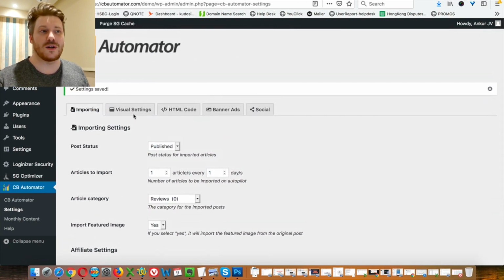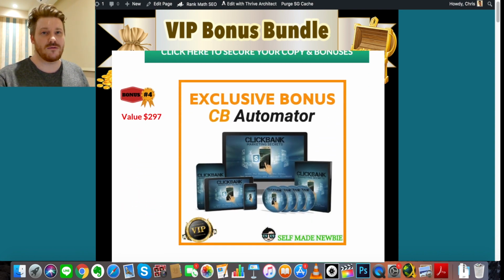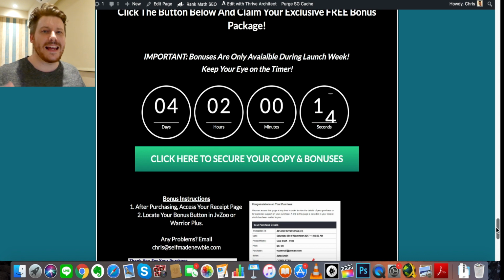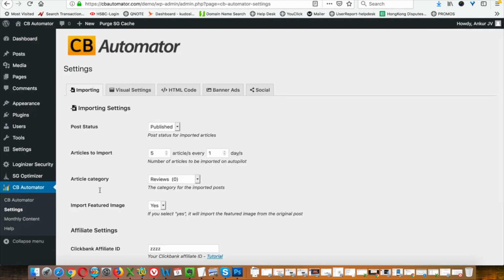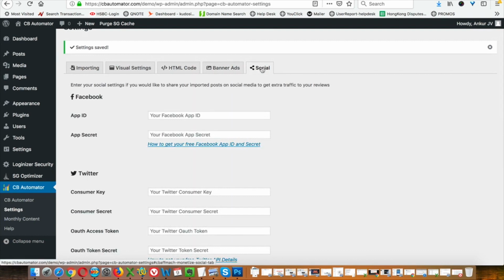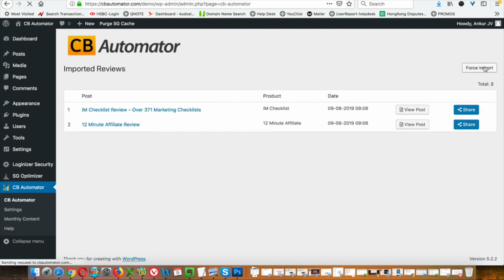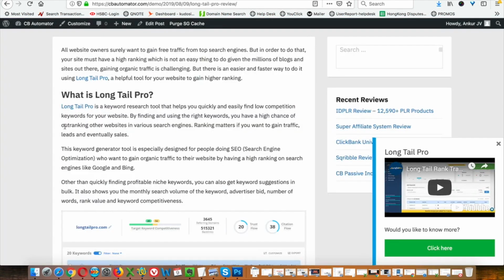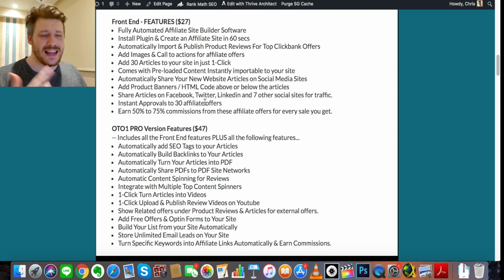CB Automator Review - CB Automator Review with MASSIVE Bonus Bundle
What is CB Automator?
Welcome to this CB Automator Review. For those of you getting into affiliate marketing, or for those of you who are just lazy with creating review content around affiliate products and want all that hard work done FOR you, this product is right up your alley!

You know you really just want those commissions, but sometimes things get in the way and you don't have the time to set aside to write a decent review article that performs well in Google.

Google has already said that it prefers article sizes to be roughly 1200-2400 words long, so usually you're putting at least 2 hours aside to get everything right.

CB Automator and the makers behind it have recognized this problem and produced a solution.

CB Automator is going to be your right hand man doing all the heavy lifting and tiresome writing work for you. Simply choose a product you want to review and CB Automator is able to create ready made review content on a new or pre-existing website. That means all you have to do is sit back and collect!

Pretty cool, if I do say so myself...

Not only that, as a Self Made Newbie viewer, I've also thrown in a bunch of Bonus Products that are going to go hand in hand with CB Automator so you hit the ground flying!

I've managed to source some EPIC Bonuses for you. Just click the link at the top of the description to check them out!

Want to buy Cb automator? In this Cb automator review, I talk about how to get Cb automator bonuses, Cb automator OTO's, Cb automator pricing within an exclusive Cb automator demo and tutorial